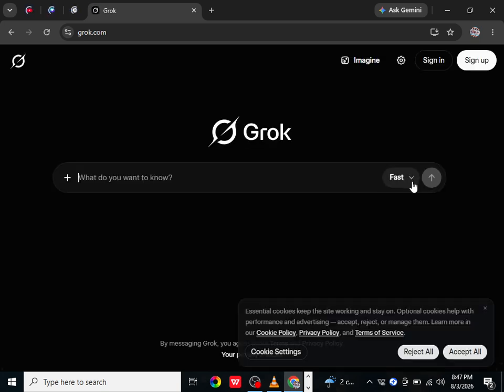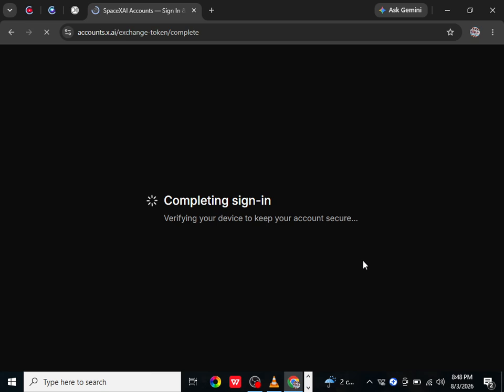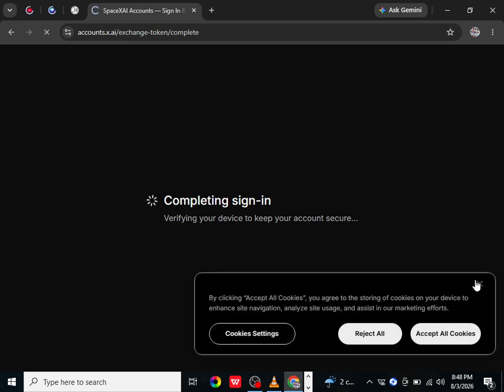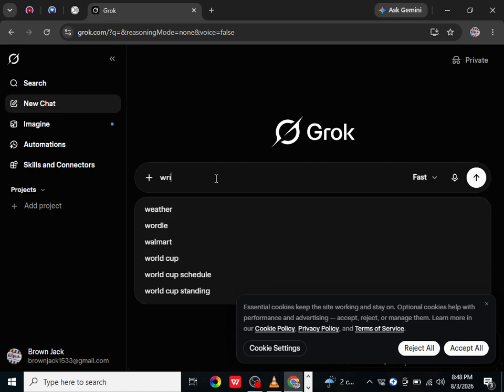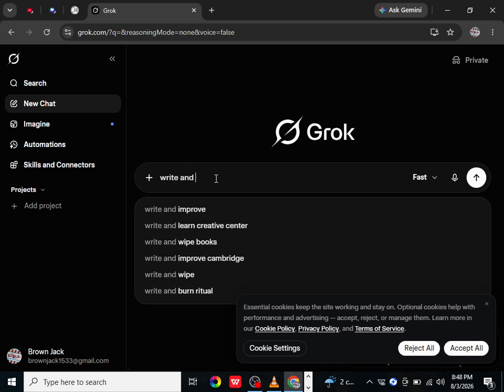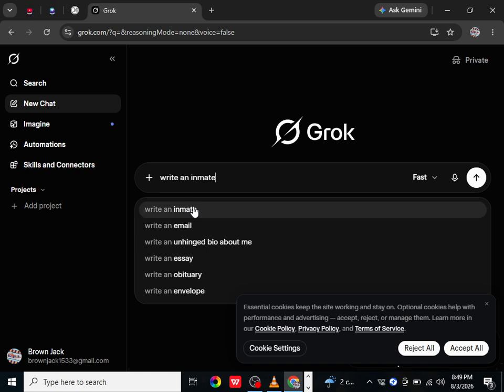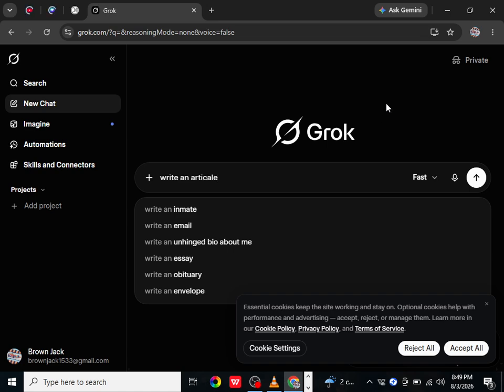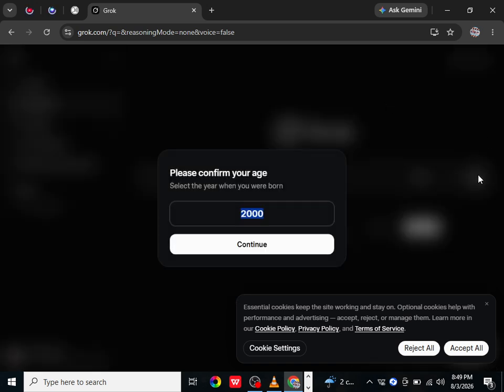How to Use Grok AI Full Guide 2026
Learn how to use Grok AI in this complete step-by-step guide for 2026. In this video, you’ll learn how to open Grok, start a chat, ask questions, use AI search, generate content, work with images, and explore useful Grok AI features. This tutorial is perfect for beginners who want to learn how to use Grok AI easily.